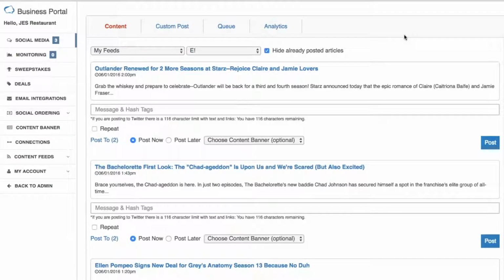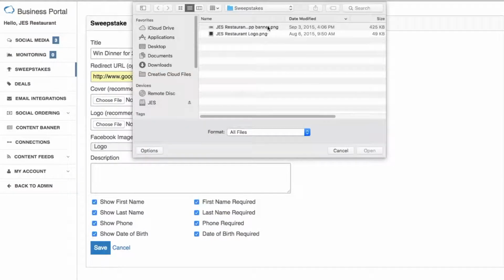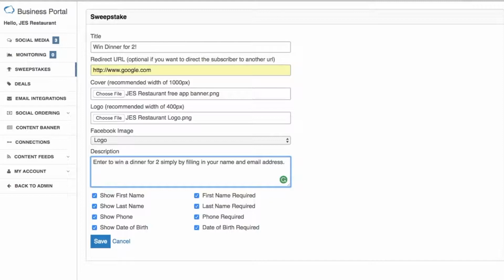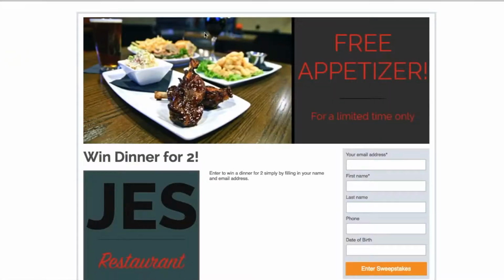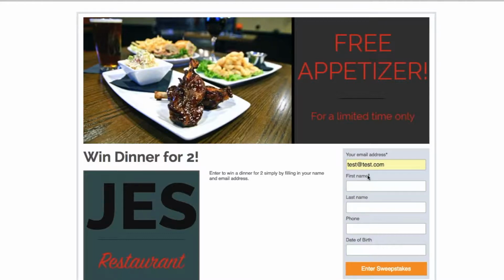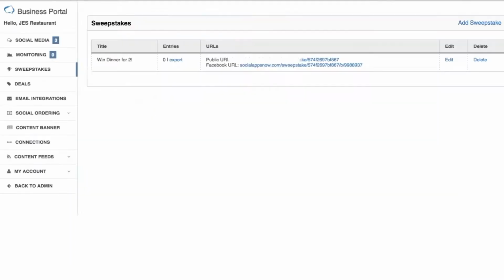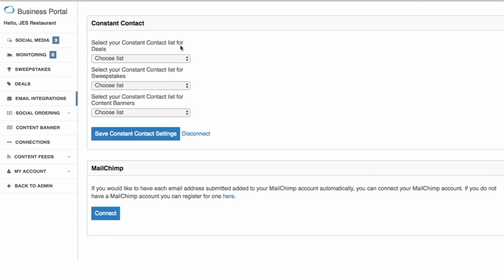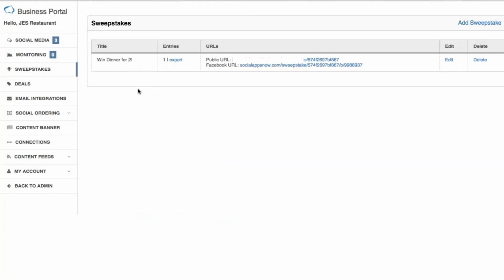Creating & Deploying Sweepstakes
Social Media Marketing & Online Reputation Monitoring.

Do more while saving time money and resources. Manage all your social media in one place.

Our cutting-edge social media tools and business solutions will grow your business online AND in-store.

Turn you online presence into a hub that attracts new and existing customers. With our engaging deals, sweepstakes, and online shopping solutions, you’ll always have something to promote that your customers want all while growing your email marketing list.